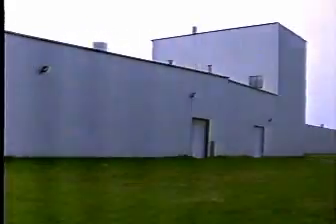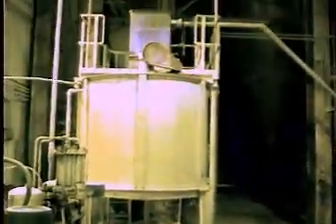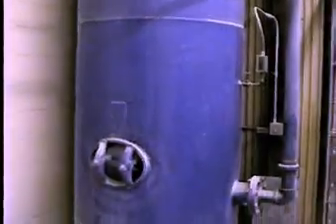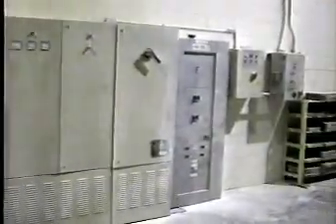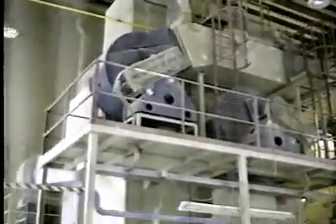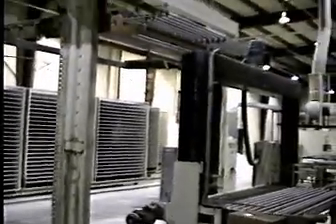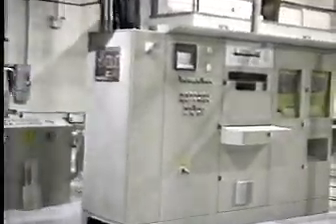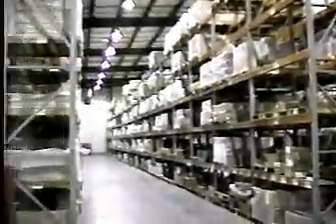Mohr Liquidation of a Ceramic Tile Factory for Summitville Tile, Inc. in North Carolina